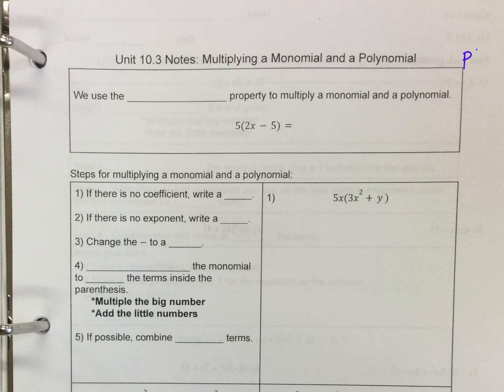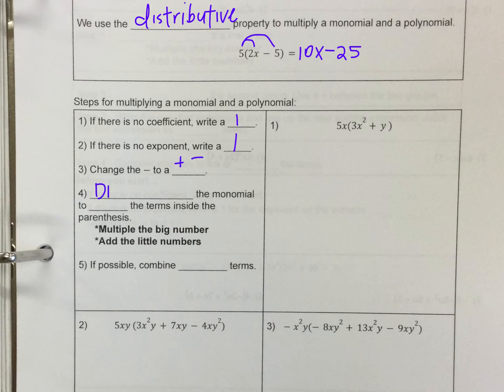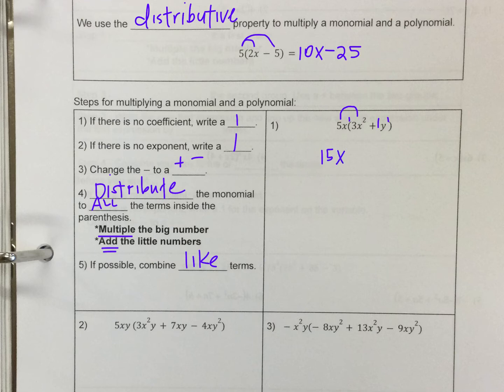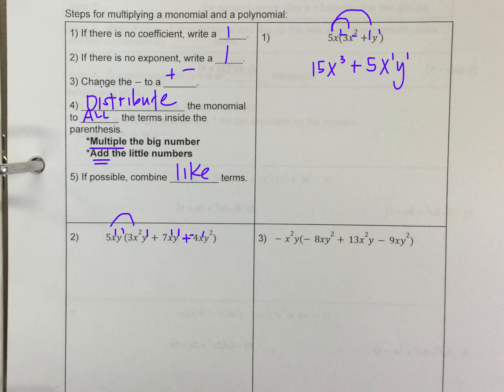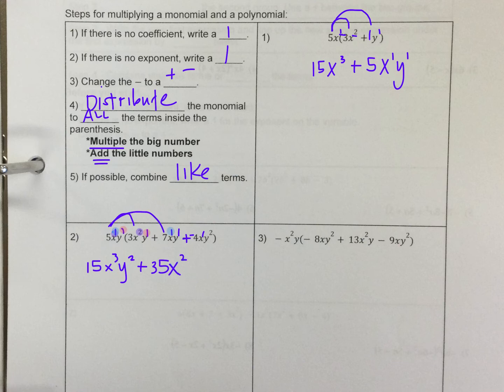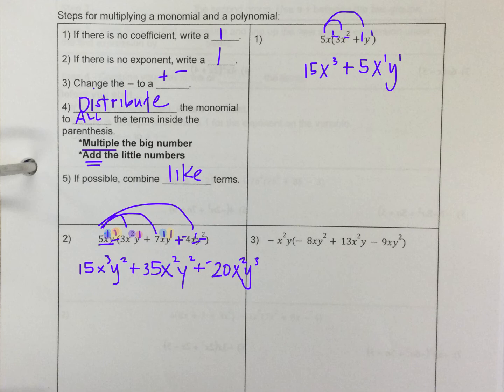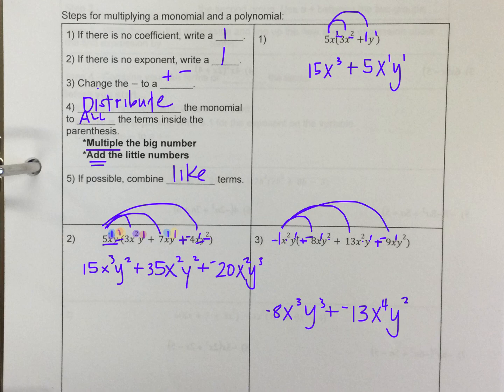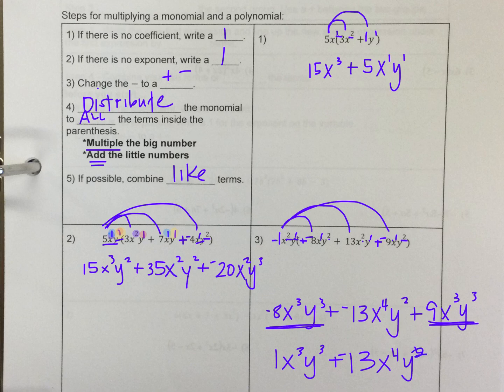Alg 1A 10.3 Notes and Practice (21-22)